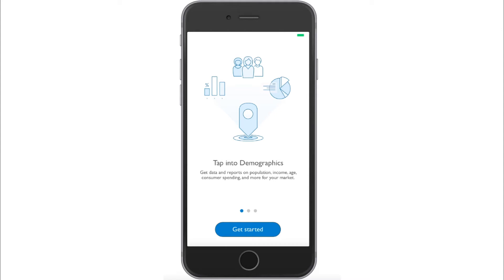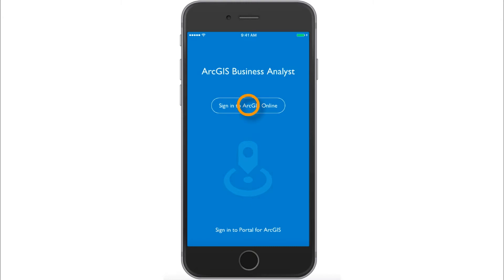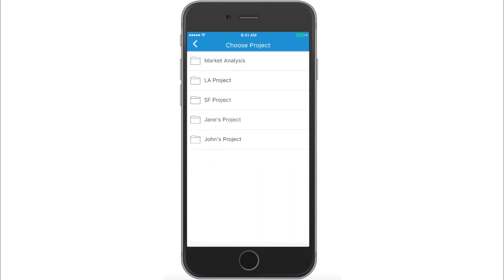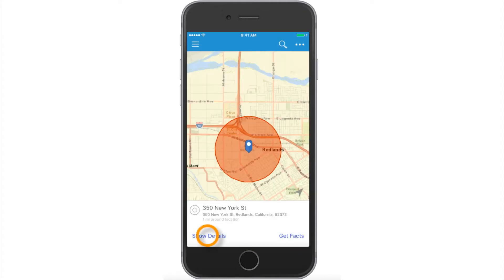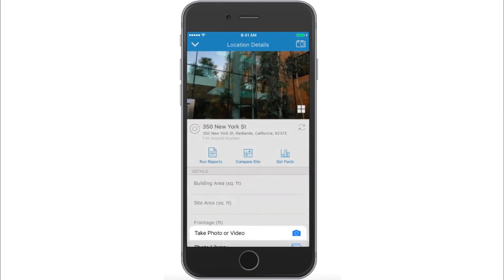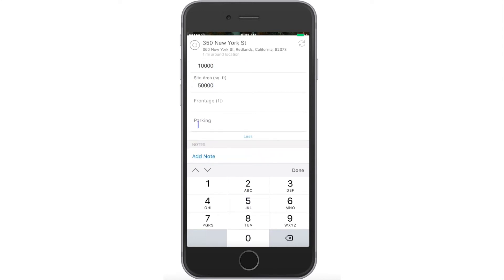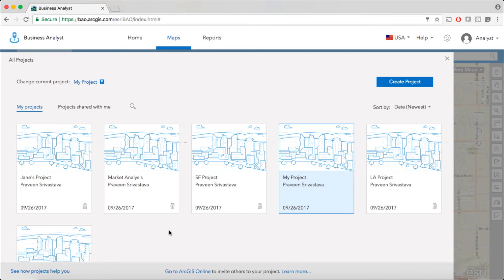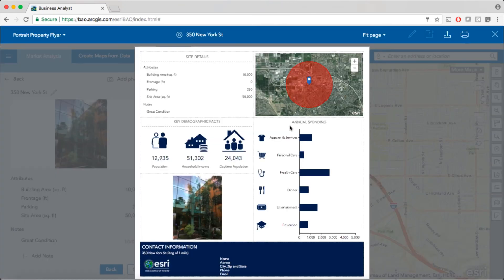ArcGIS Business Analyst: How to Capture Location Information in the Field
Learn how to use the ArcGIS Business Analyst Mobile App to capture location information and photos in the field and seamlessly access them in the ArcGIS Business Analyst Web App.